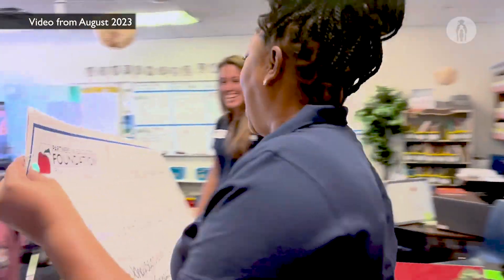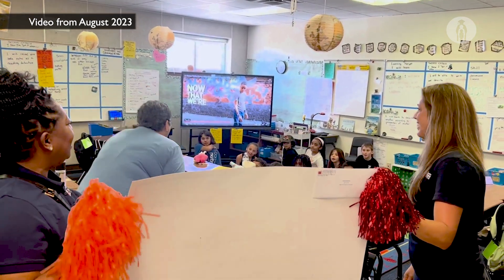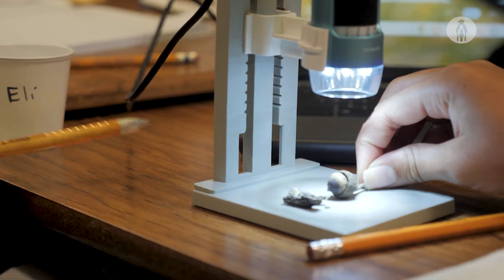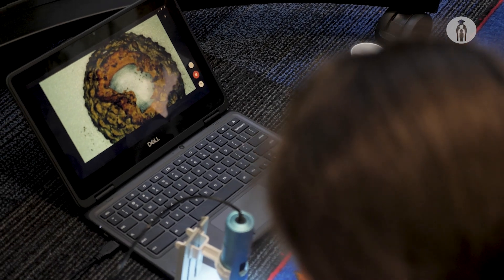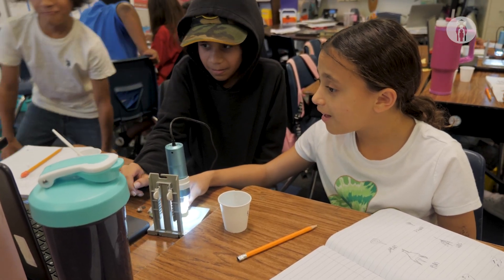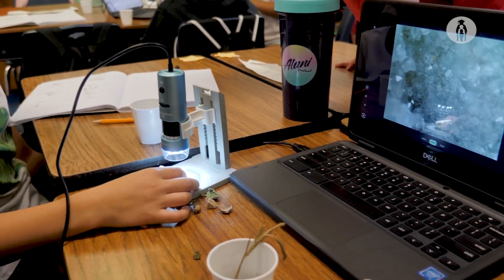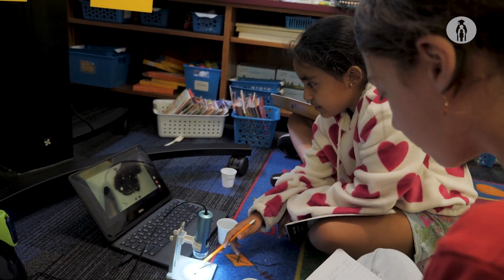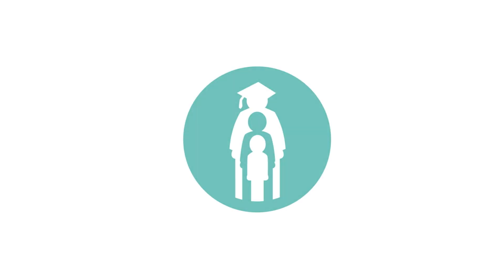Exploring with digital microscopes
Thanks to a grant from the PIE Foundation, Voigt Elementary is exploring the world of tiny objects with the help of digital microscopes. Students are collecting items from outside and putting them under microscopes to see just how detailed the world can be.